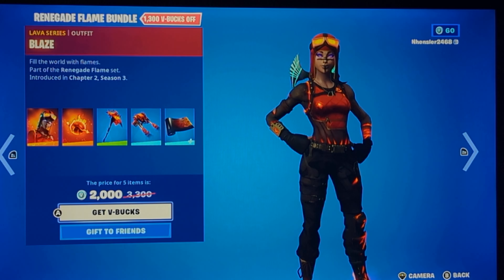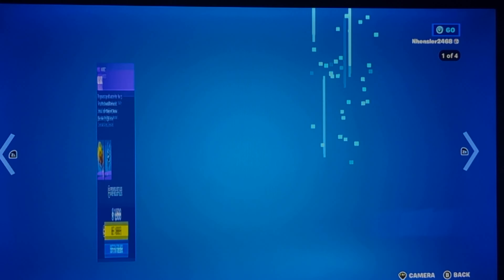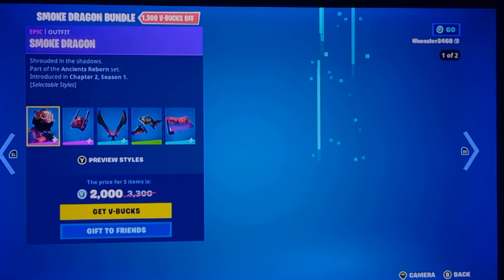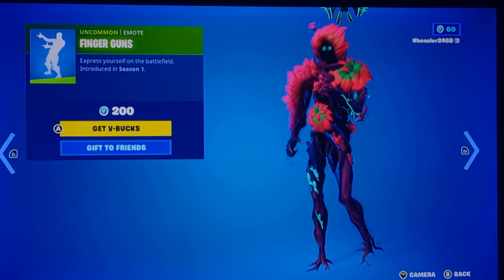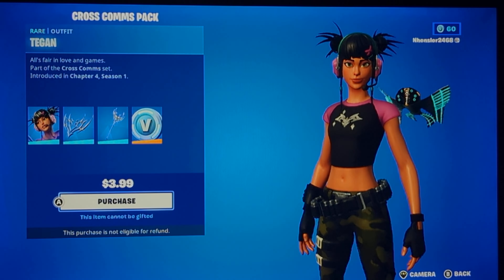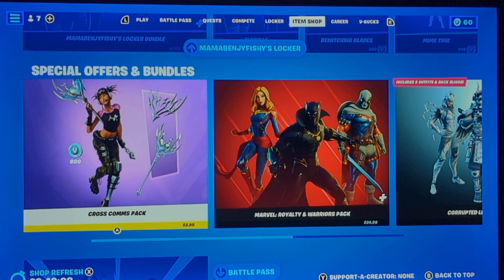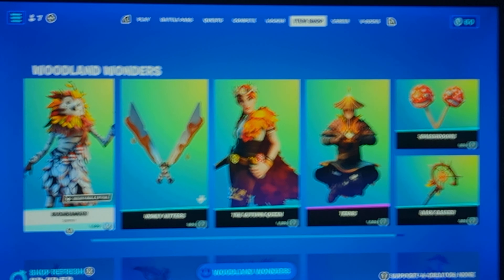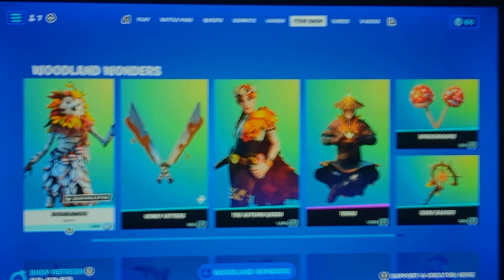The Cross Comms Pack is finally here Mon Mar 20